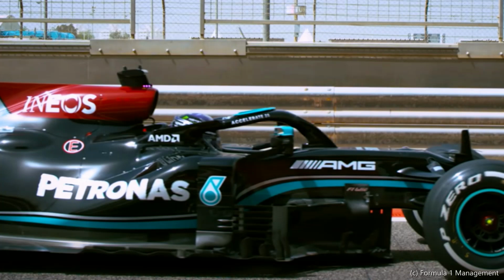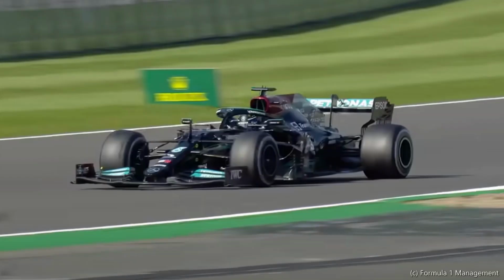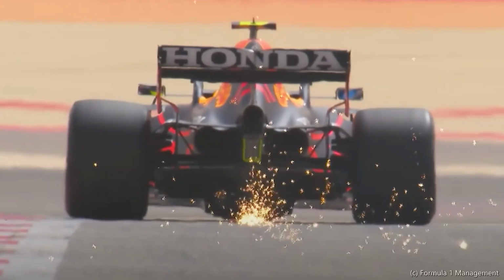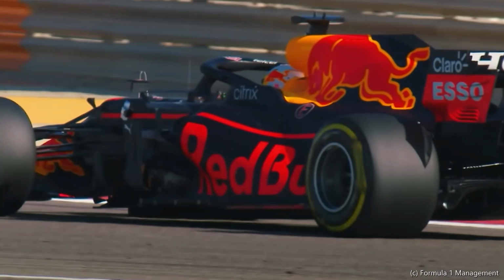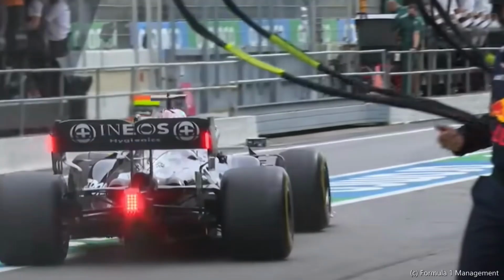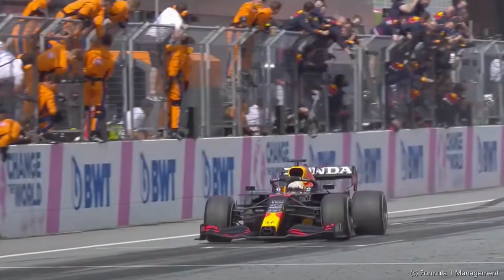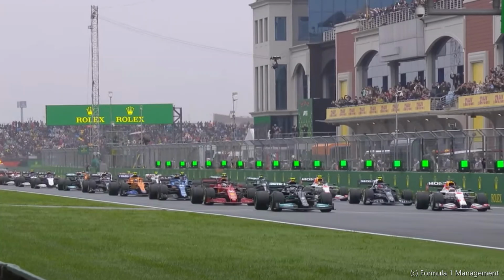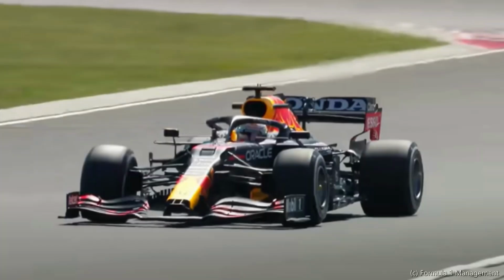How Red Bull could overcome Mercedes' recent pace advantage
As the Max Verstappen and Lewis Hamilton F1 2021 title fight continues, one thing we have seen is Mercedes up their pace against Red Bull. In this video I discuss what Red Bull could do to try and overcome that!

Under the Copyright, Designs and Patents Act 1988, fair dealing with a work for the purpose of reporting current events does not infringe any copyright. All content in this video and thumbnail are screenshots from video footage belonging to the FOM